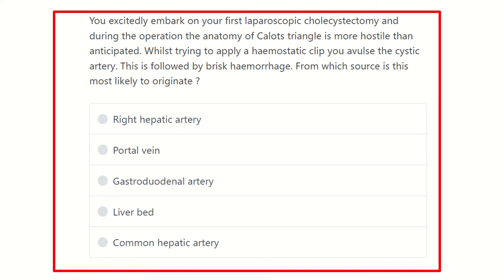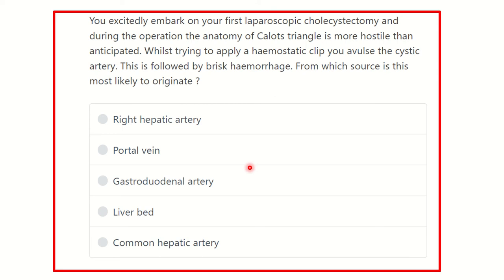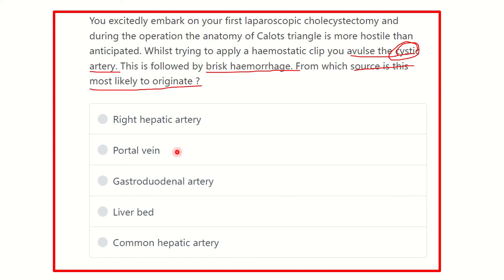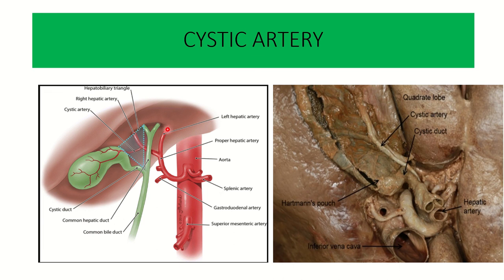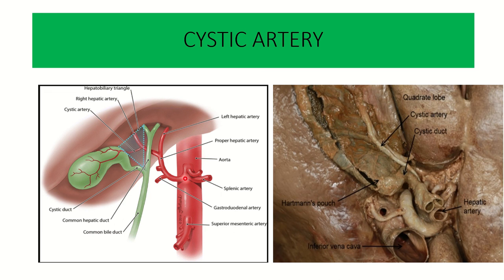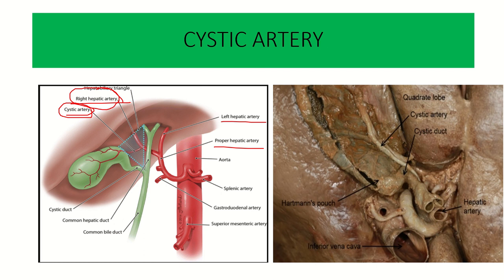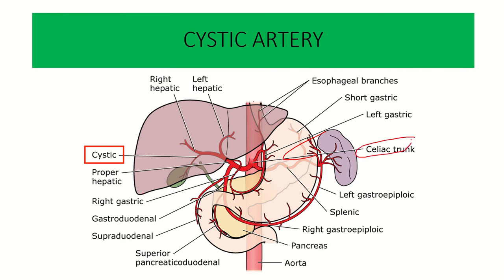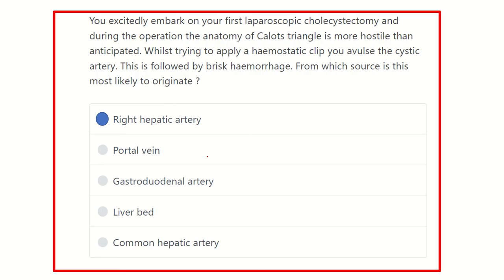cystic artery MRCS question solve